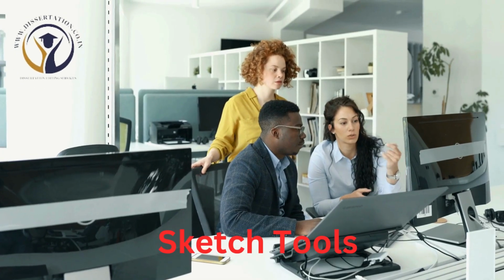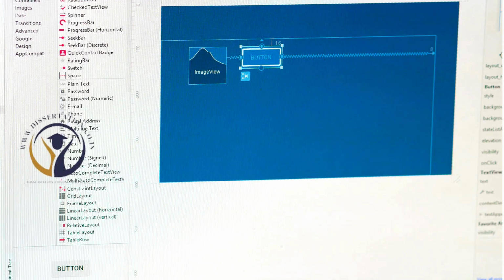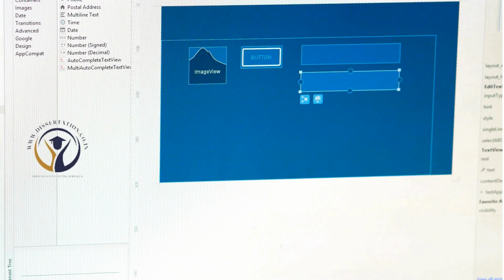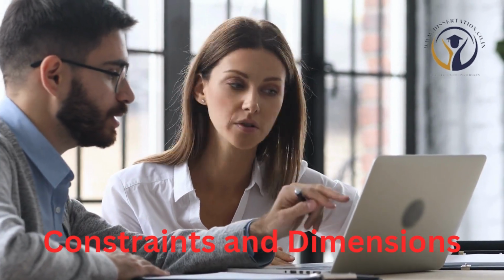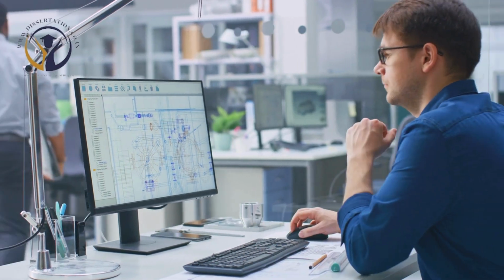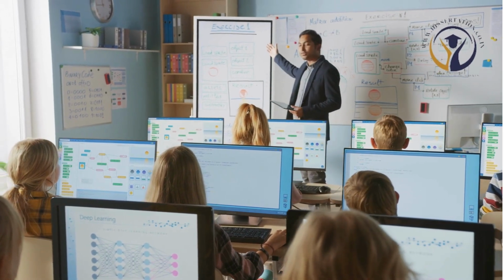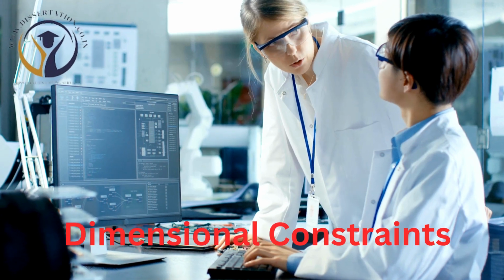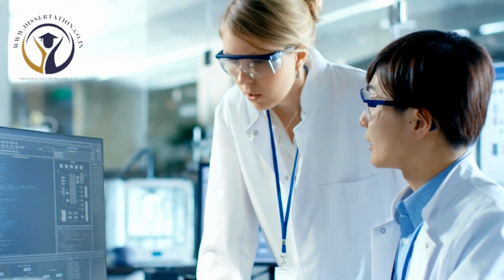Master SolidWorks Sketching: Essential Basics for Beginners! | Dissertation Editing Services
Dive into the fundamental skills of sketching in SolidWorks with our comprehensive guide! Whether you're a beginner or looking to refine your techniques, this tutorial covers everything from basic shapes to complex designs. Learn step-by-step with clear instructions and tips to elevate your SolidWorks skills. Perfect for aspiring designers and engineers alike!

Welcome to Dissertation Editing Services, your trusted source for professional and comprehensive dissertation editing services. As an academic writing company dedicated to excellence, we offer a wide range of dissertation editing services tailored to meet your specific needs.

Whether you're a graduate student working on your dissertation, a researcher finalizing a scholarly article, or a professional seeking polished written materials, we have the expertise and resources to support you at every stage of the editing process.

Our Dissertation Editing Services Include:

Structural Editing: Enhancing the overall organization, flow, and coherence of your dissertation.

Language Editing: Improving grammar, syntax, punctuation, and word choice for clarity and readability.

Style Formatting: Ensuring adherence to academic style guidelines (APA, MLA, Chicago, etc.) for consistency.

Citation and Referencing: Checking and correcting citations, references, and bibliographies for accuracy and completeness.

Content Review: Providing feedback and suggestions to strengthen arguments, analyses, and research methodology.

Why Choose Dissertation Editing Services?

Experienced Editors: Our team consists of experienced editors with expertise in various disciplines, ensuring high-quality editing tailored to your subject area.
Precision and Attention to Detail: We meticulously review and edit every aspect of your dissertation to ensure accuracy, coherence, and professionalism.

Timely Delivery: We understand the importance of deadlines and strive to deliver edited dissertations promptly without compromising quality.

Confidentiality: Your work and personal information are treated with the utmost confidentiality and privacy throughout the editing process.

Client Satisfaction: We are committed to your satisfaction and work closely with you to address your editing needs and preferences.

Whether you need comprehensive dissertation editing or specific editing services tailored to your requirements, Dissertation Editing Services is here to help you achieve academic excellence.